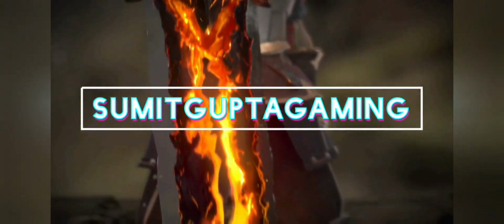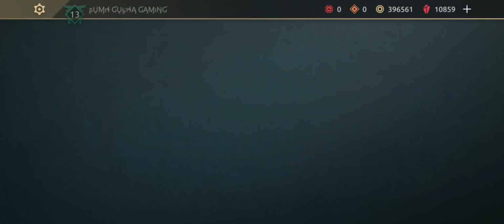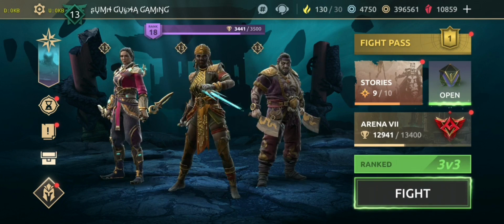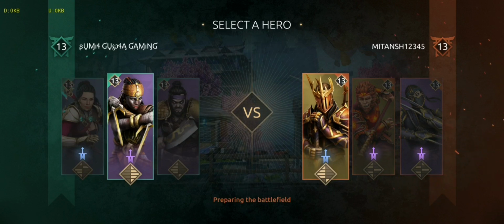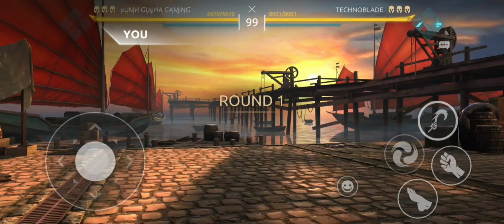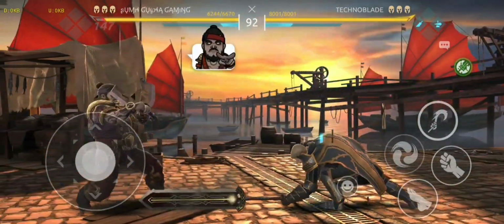BUTCHER MARATHON | Fightpass Season 24 Review - Shadow Fight Arena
Hey folks!

And share my channel with your game friends. 🙂